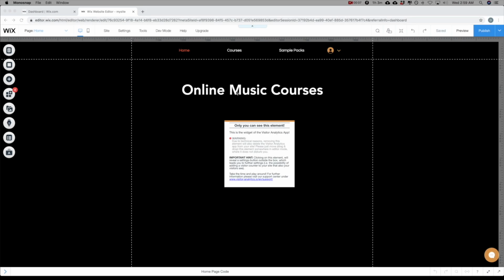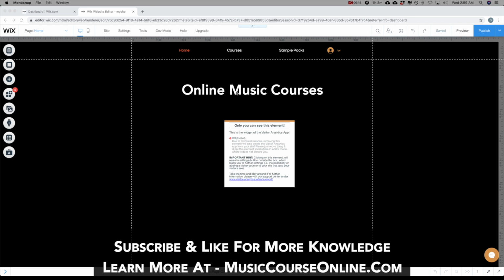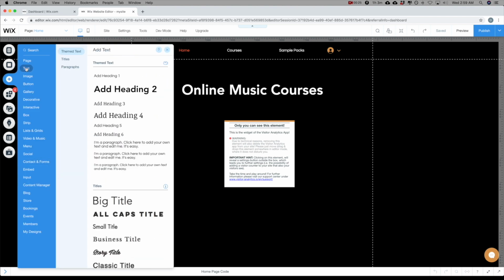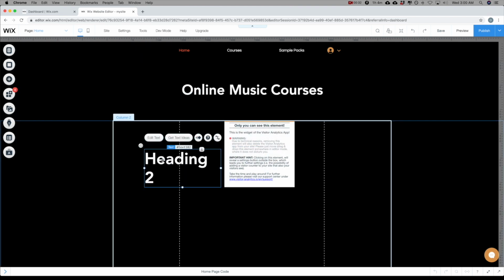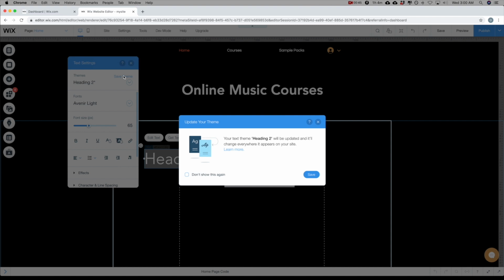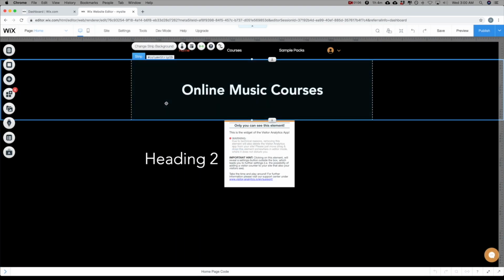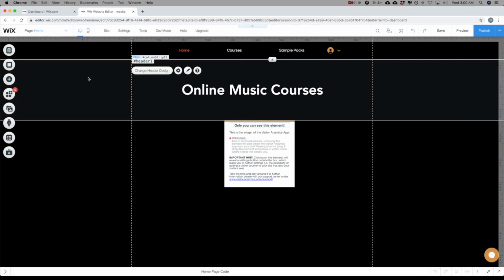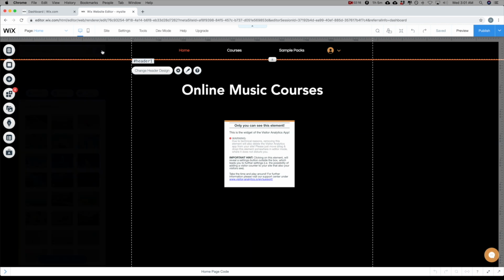23. How To Save Font & Colour Template For Your Website (Save TIME)(Learn How To Make A Website WIX)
Save time by setting a default font and colour template for your wix website

COURSE DESCRIPTION

NEED

Computer
Internet connection

WHO

* Wix users
* Web designers

LEARN

ADVANTAGES

SHARE / GIFT